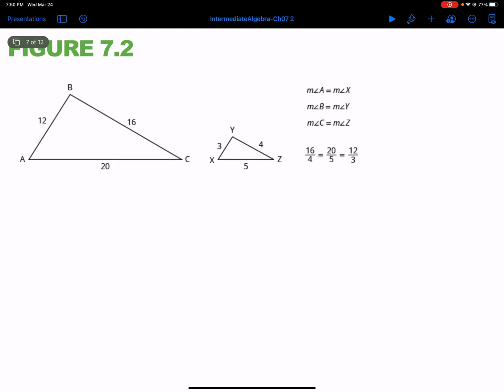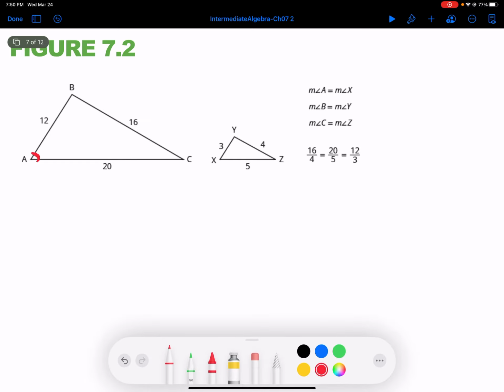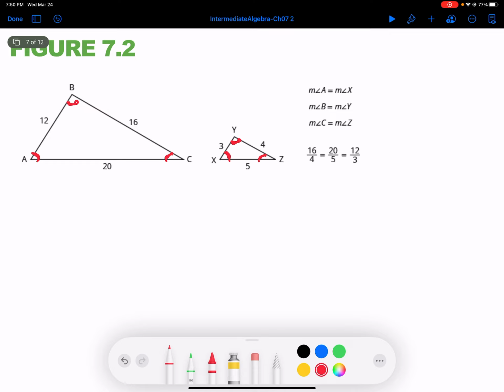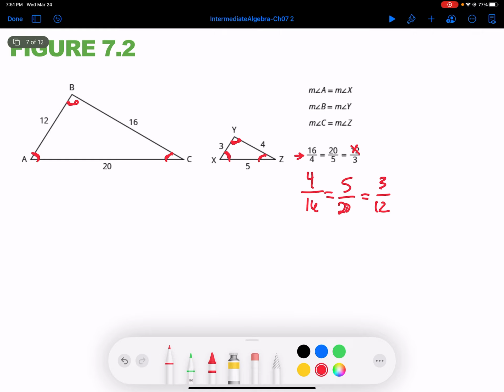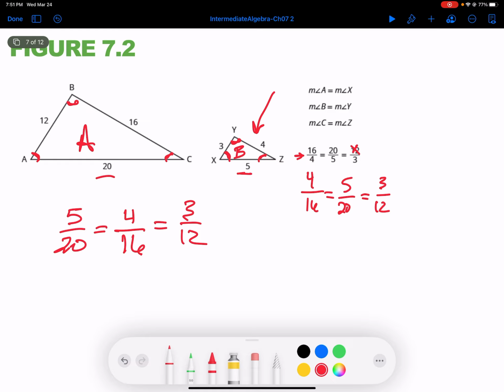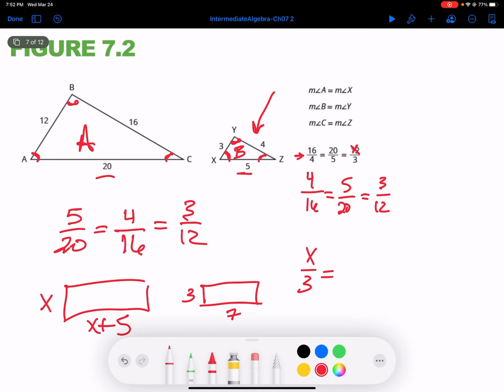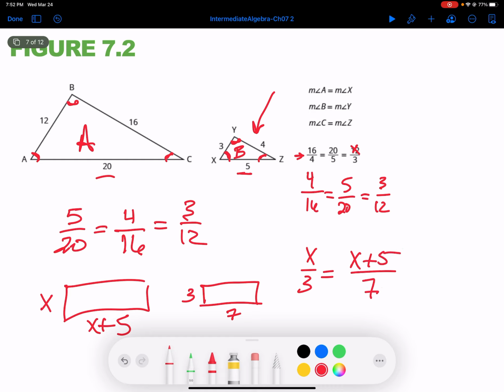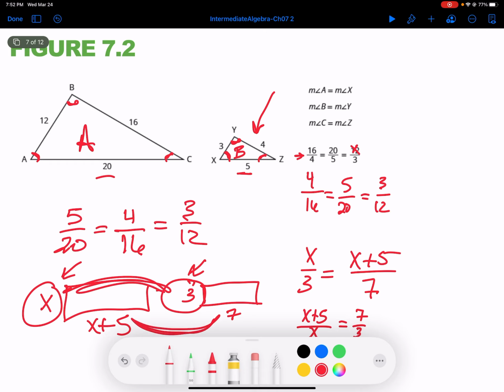IA OpenStax Ch7 PPT Slide 7